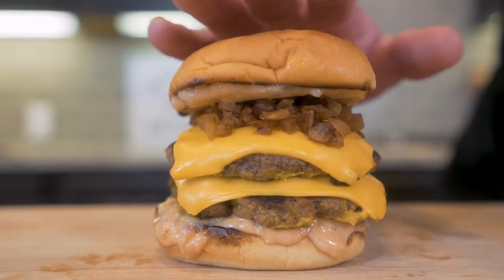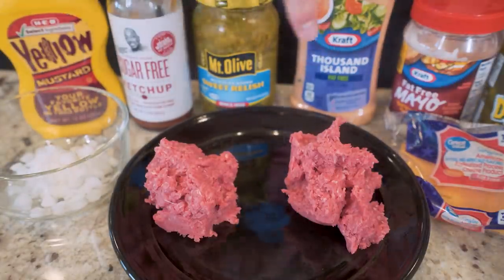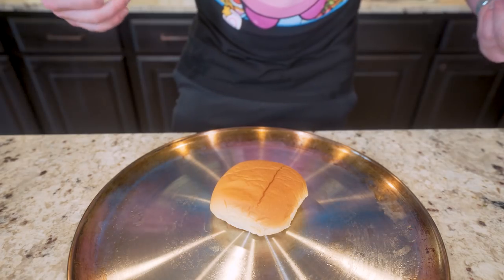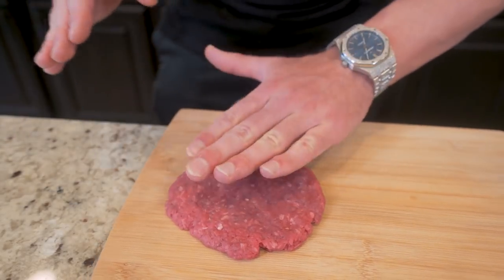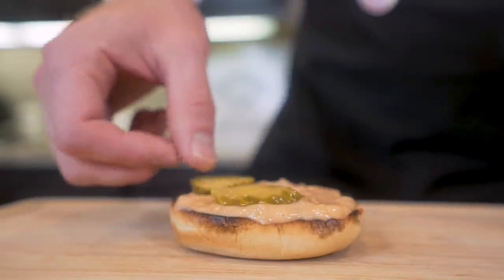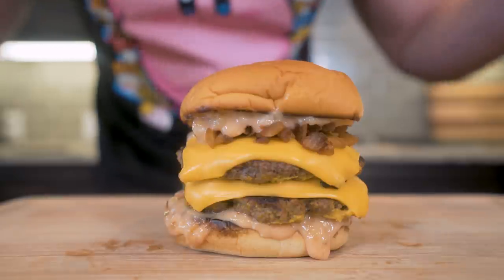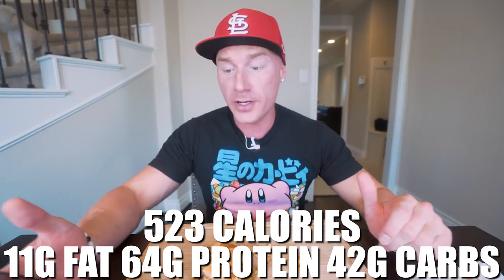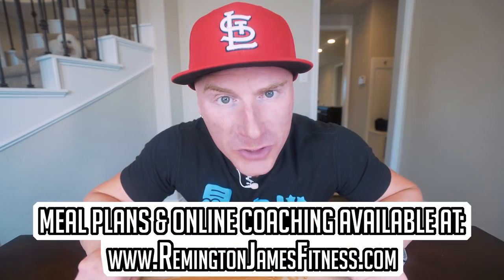ANABOLIC ANIMAL STYLE DOUBLE DOUBLE BURGER | High Protein In-N-Out Copycat Recipe